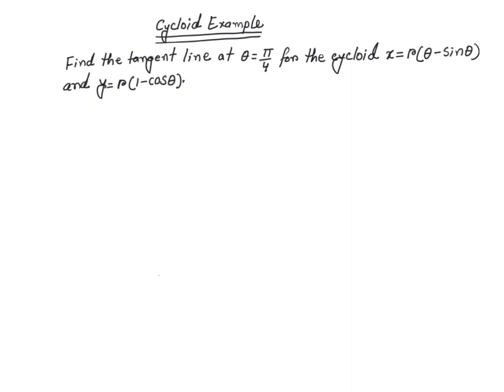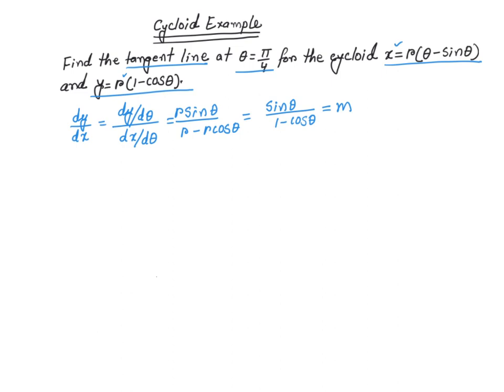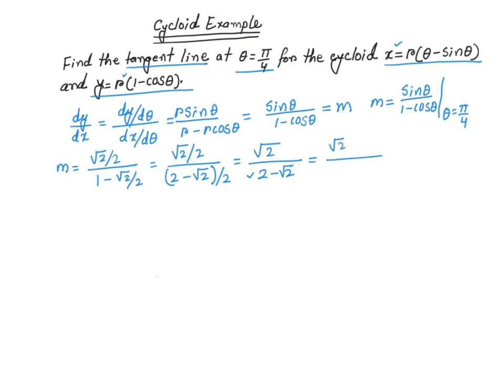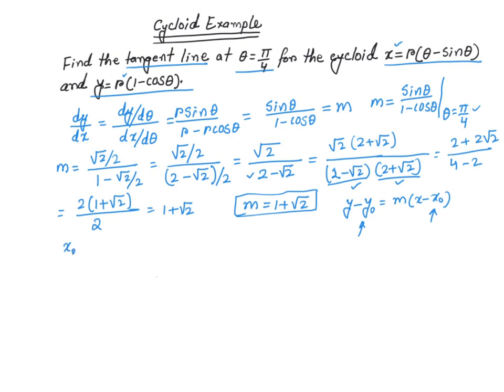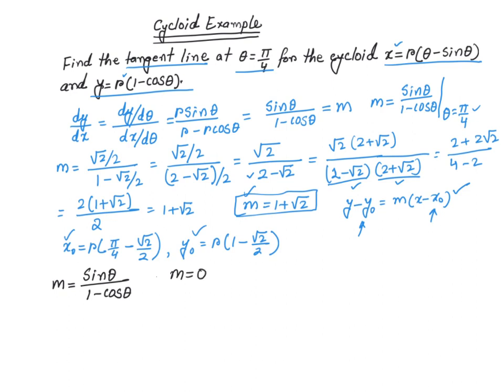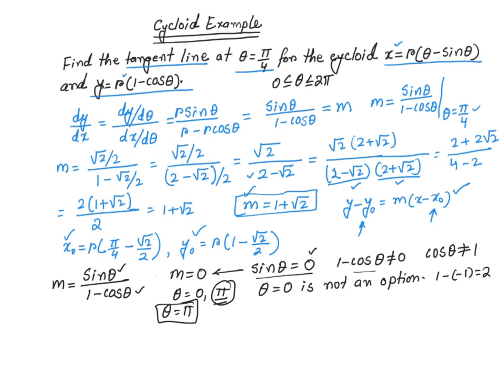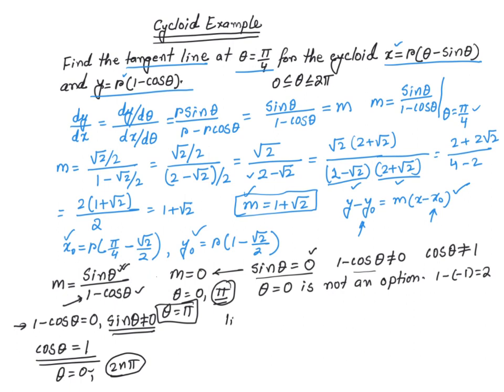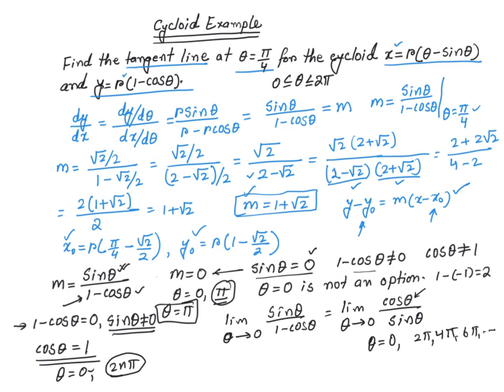Parametric equations cycloid example 1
Parametric equations cycloid example.